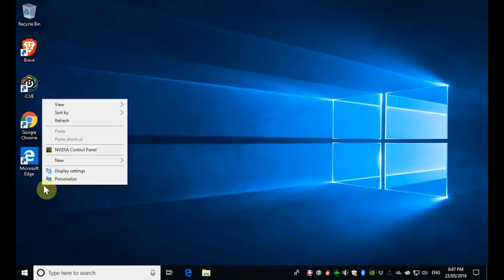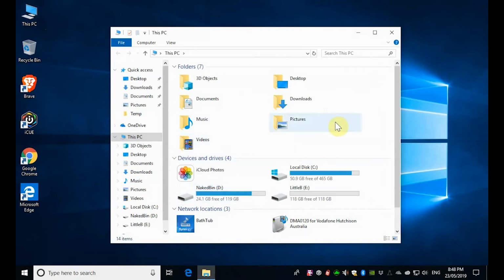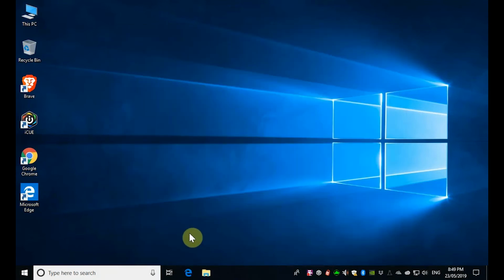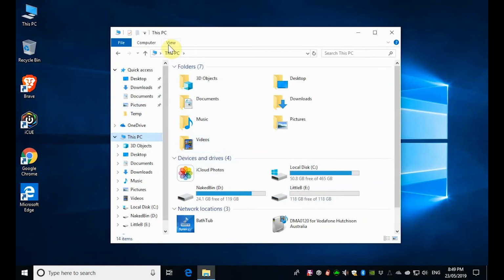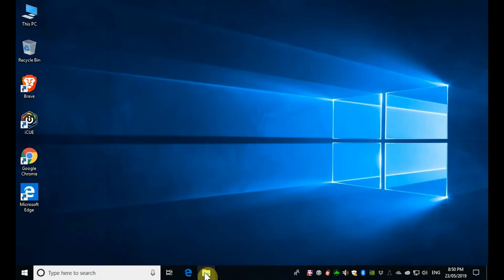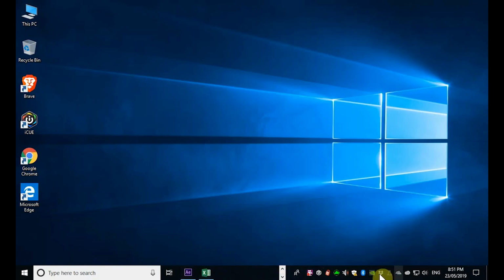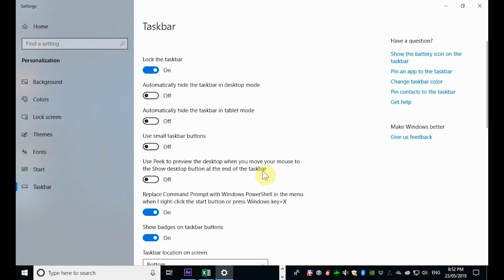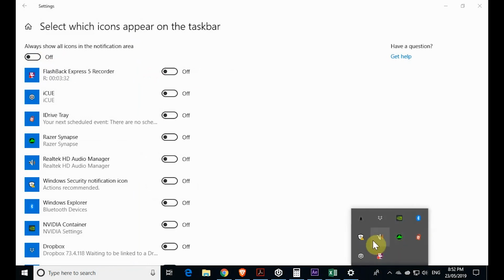Two Hot Simple Windows 10 Tips You Want To Fix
Fix two simple Windows 10 annoying feature. Finding the This PC (MyComputer) icon back and fixing the length of the system tray in Windows 10.